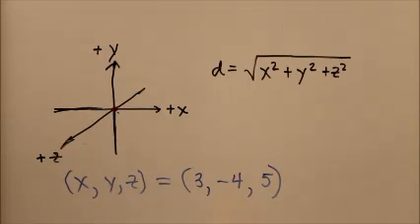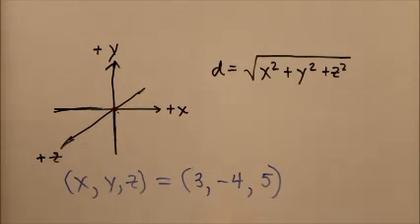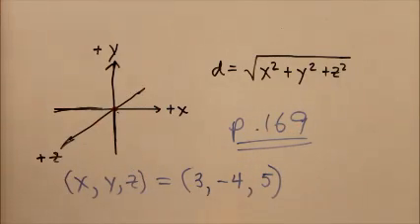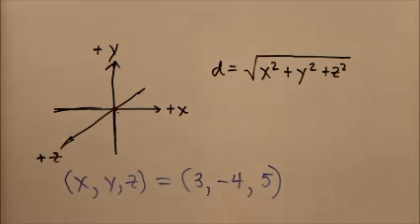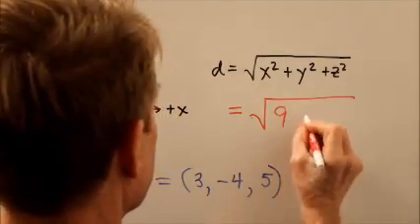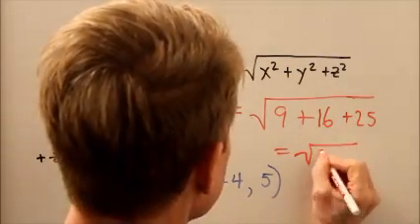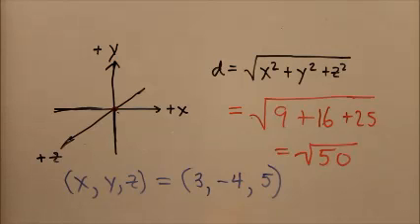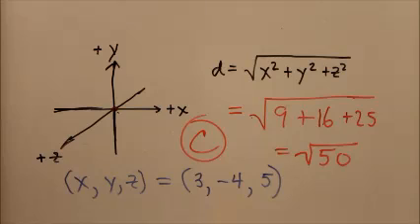Trigonometry Exam Q 52